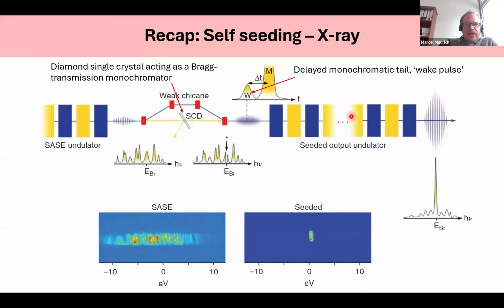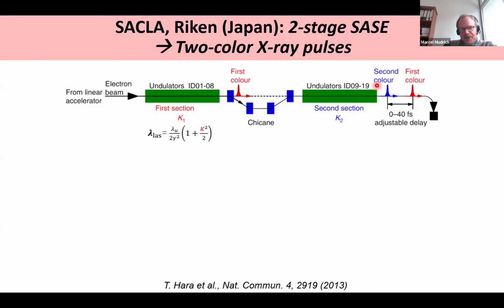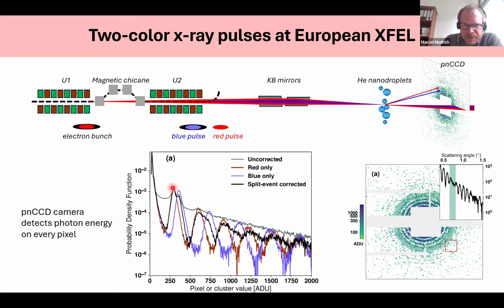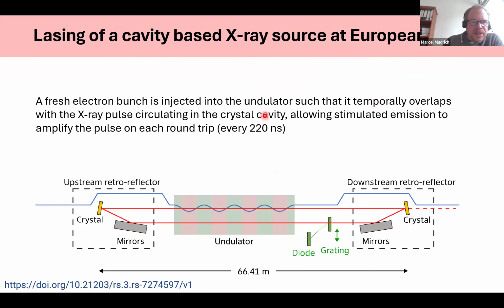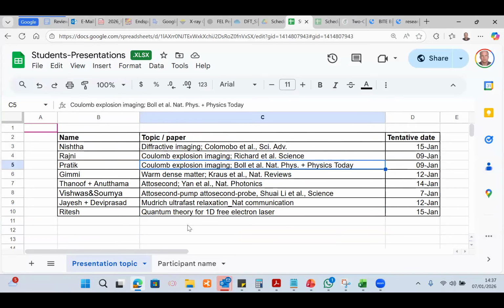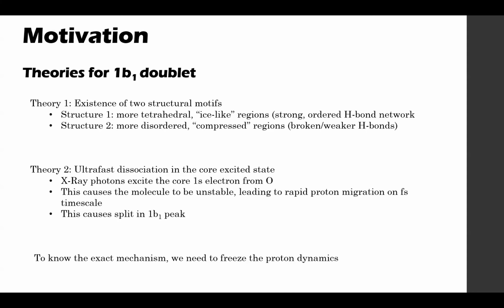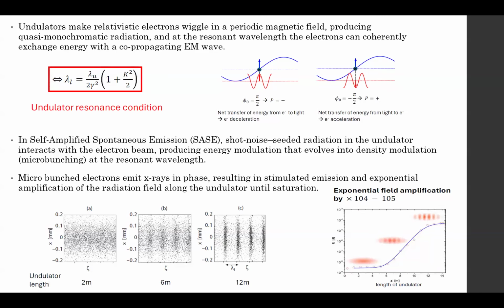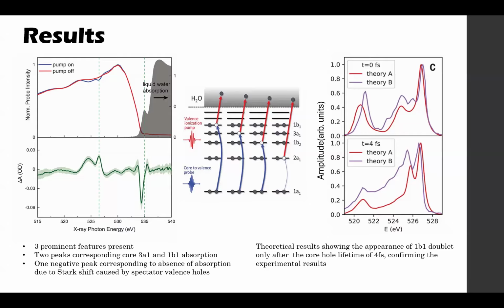L08 XFEL techniques